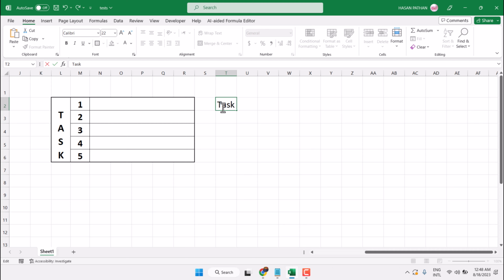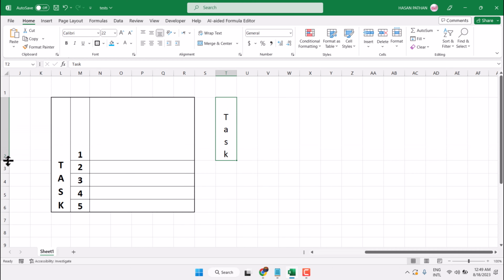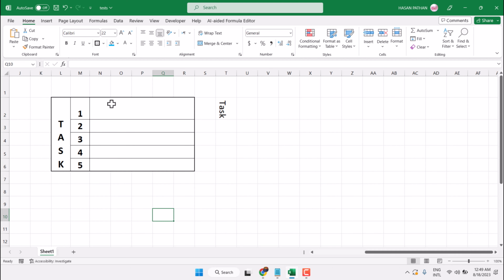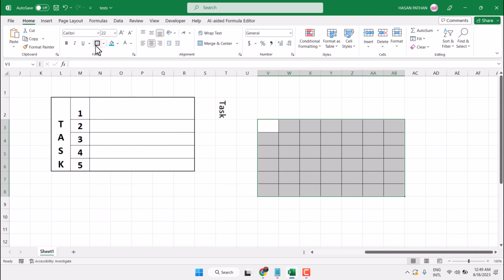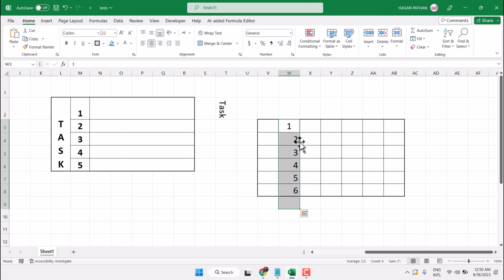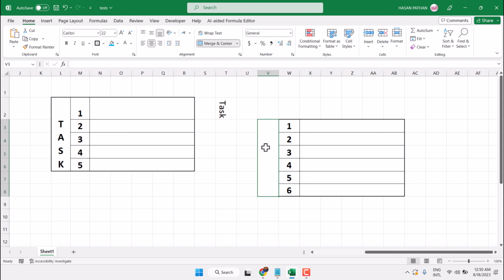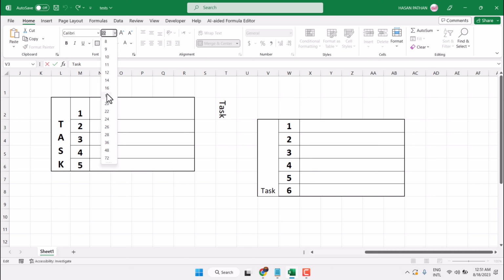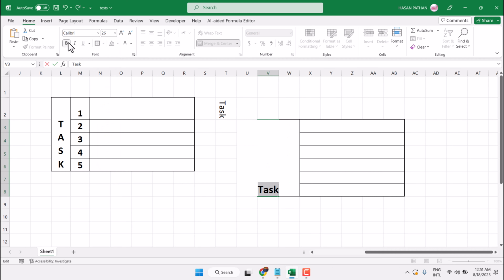How to Type Vertically in Excel the Simplest Way